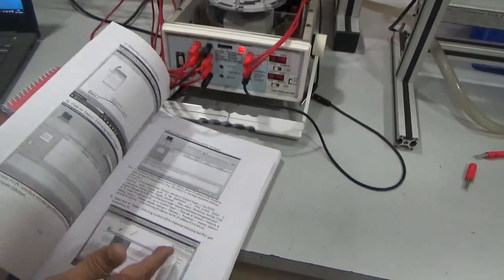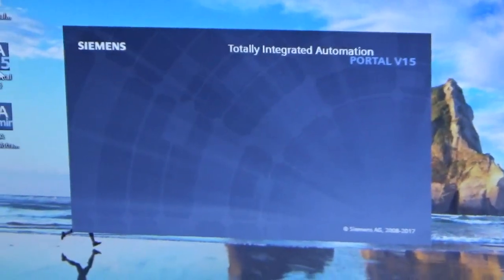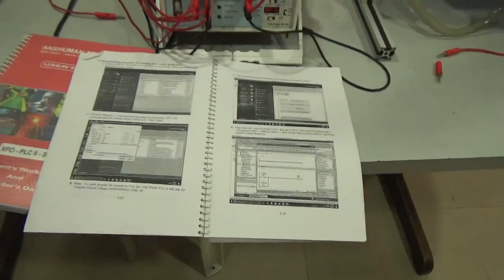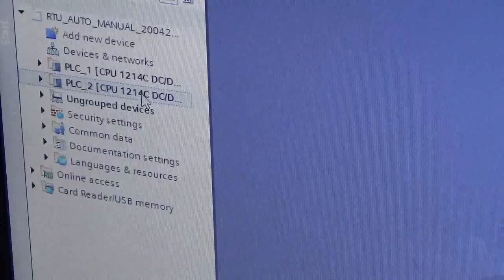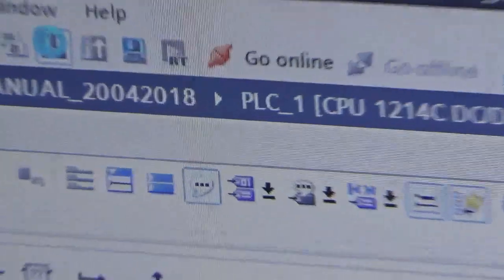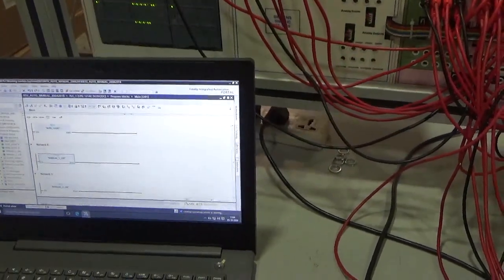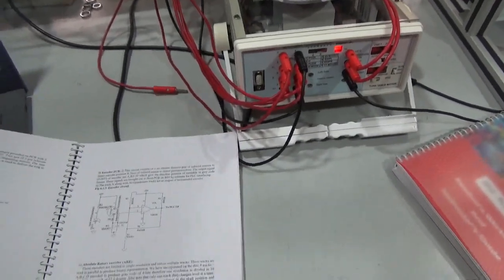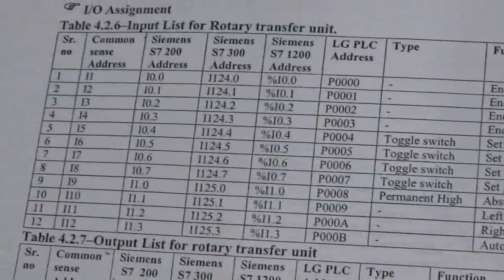INDUSTRIAL PLC TRAINER KIT + Rotary Transfer Unit (Model: XPO-PLC+RTU)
INDUSTRIAL PLC TRAINER KIT (Model: XPO-PLC) (Siemens Make S71200) Digital I/O (30 I + 26 O )+ Analog I/O(2AI+1AO)) Experimentation Set-up CDPs, SEPs, Baseboard and 19 Analog & Digital SAPS as below etc(Rack based 4*2 table top)   Supplied with free ladder programming S/W

Rotary Transfer Unit (RTU) - Table Top Unit of size (200mm x 300mm x 200mm) Consists of two geared bi-directional DC motor (3V) namely, a) Turn table motor with 5 numbers of IR emitter detector pairs to signal turn table position to controller & needs 2 O/P from controller to select FWD/REV rotation. b) Dispensing motor with 2 IR leds to detect presence and colors of rings loaded in two tube holders, needs 2 O/Ps from controller to dispense ring from either of the holding tube. 4 fault switches, connects to controller using 15 pin D (F) connector. Supply 220VAC/230VAC, 50Hz